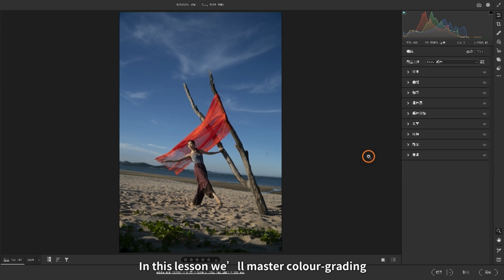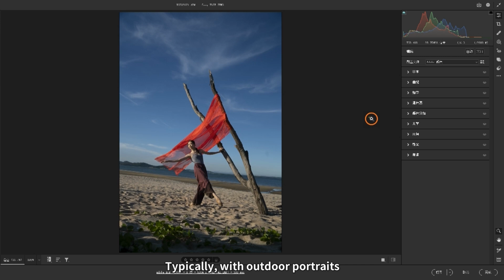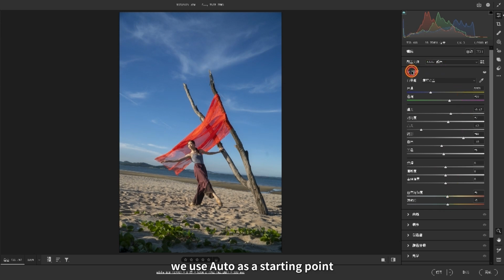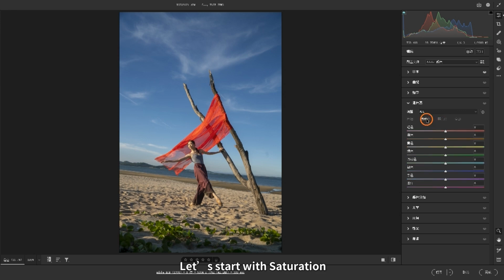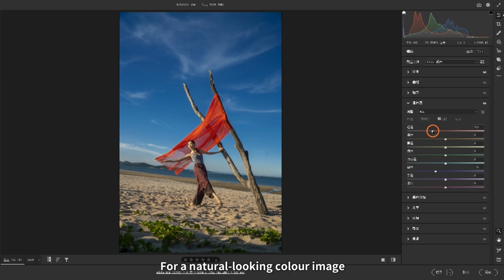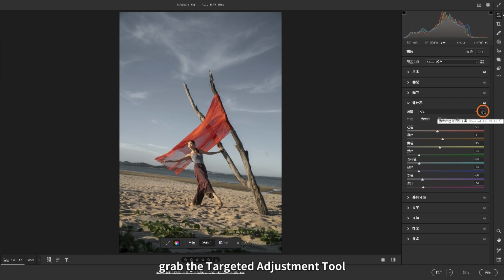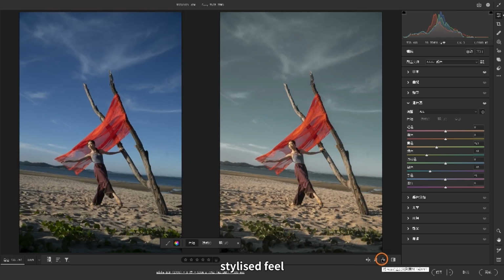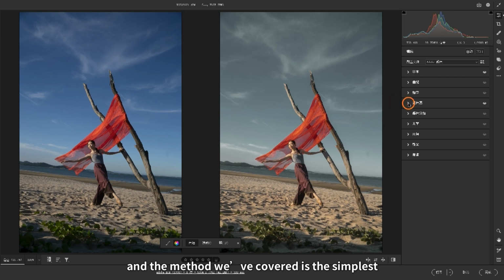3 7 Task 3：Case Post Production